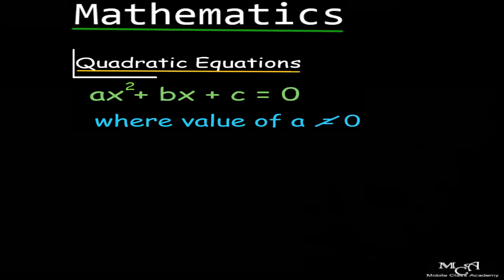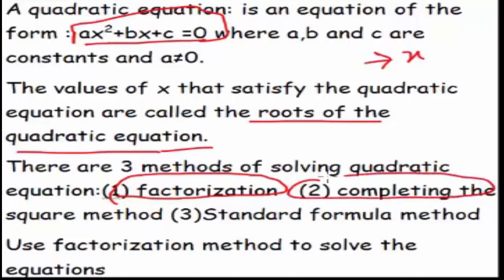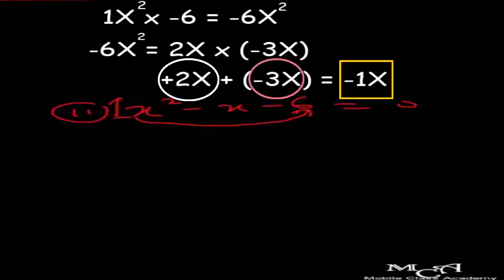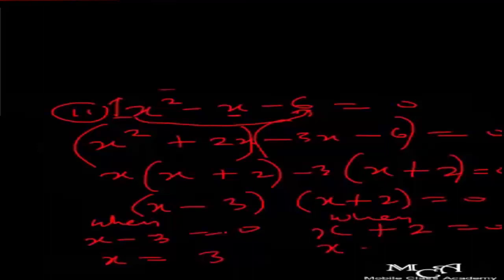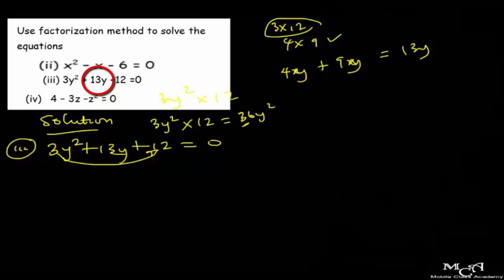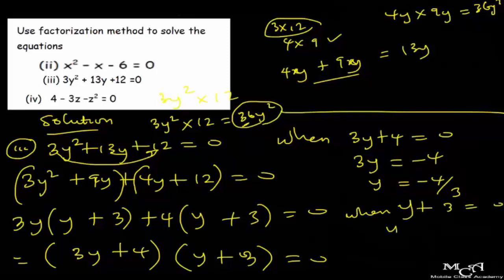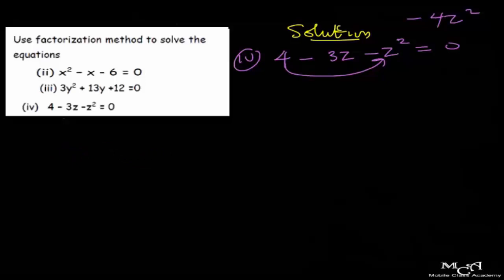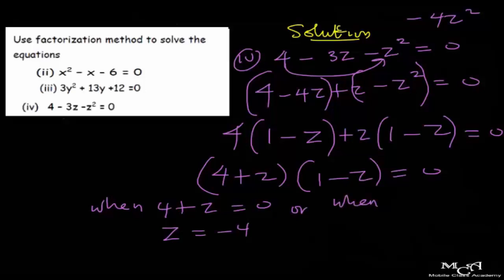Quadratic Equations | Part 1| Learn the strategies to solve quadratic equations.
In this series of Mobile class academy mathematics class, the focus is on the strategies needed to solve quadratic equations. subscribe to our you tube channel to get notification when the remaining classes are uploaded.
Also, you can learn the following subjects on our channel,